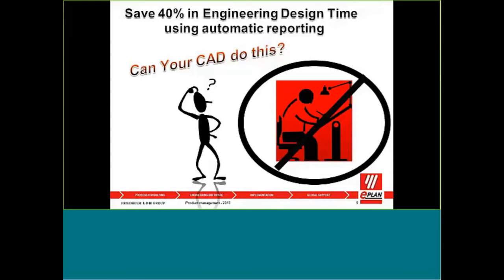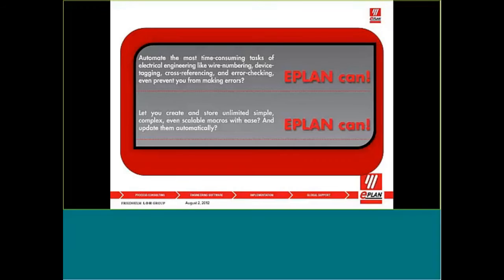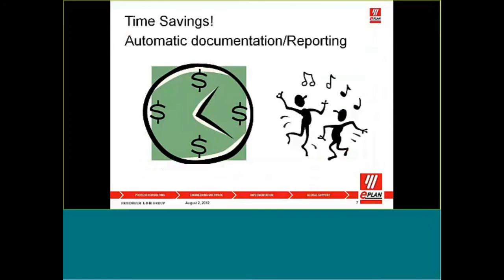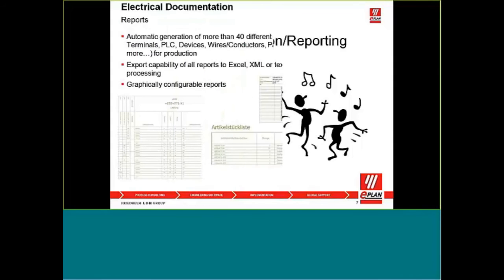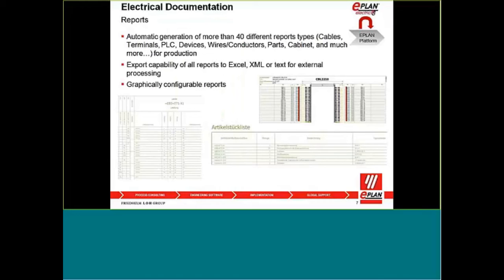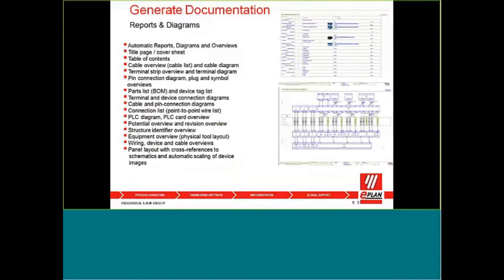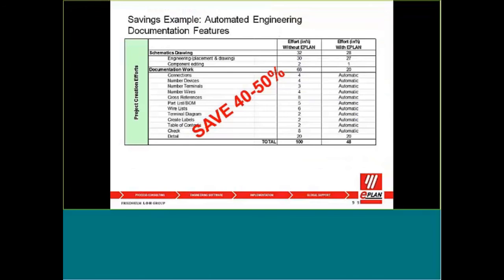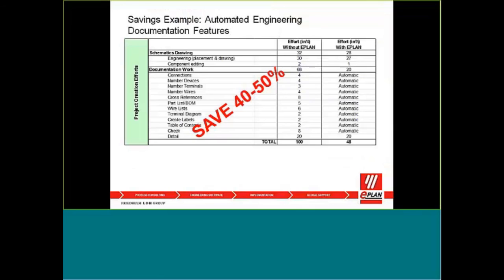EPLAN Documentation Clip